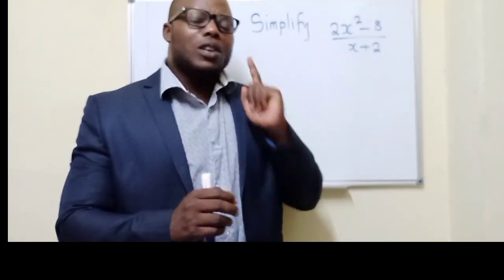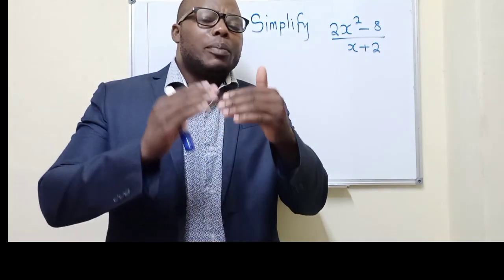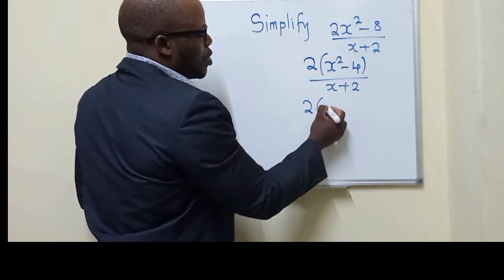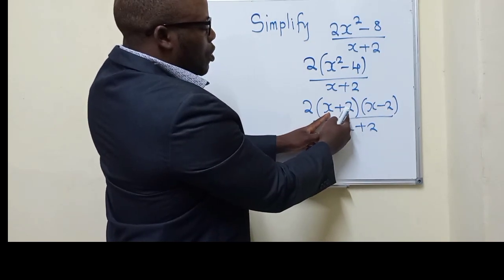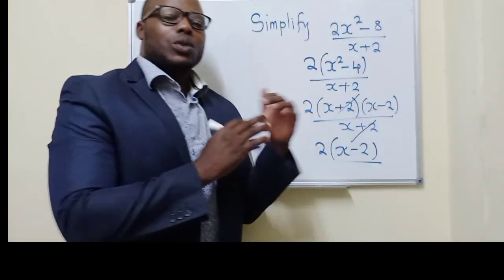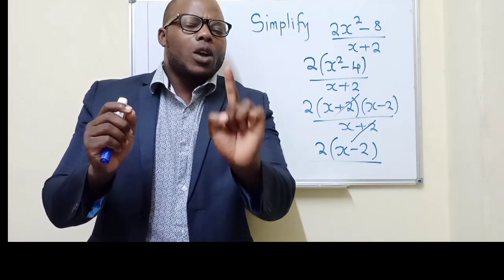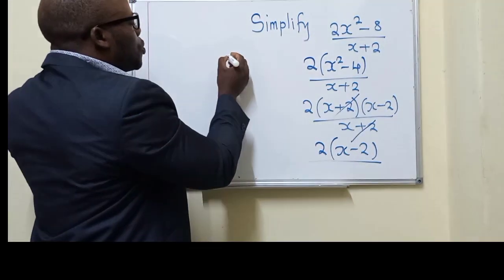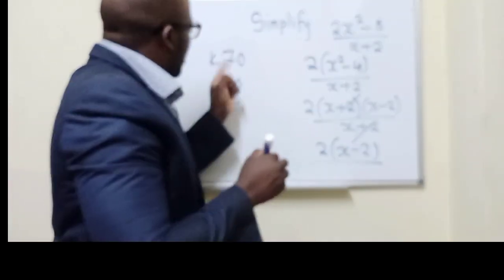GCE/ECZ help a Sister/Brother pass exams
We offer online tuitions in the following subjects:

Mathematics
English
Biology
Science
Civic Education
Religious Education
Commerce